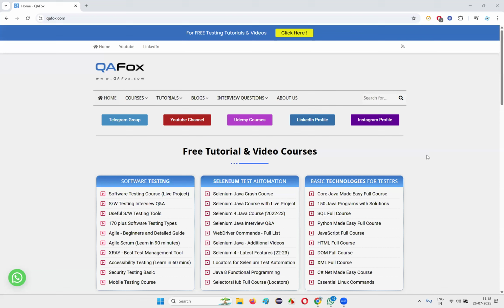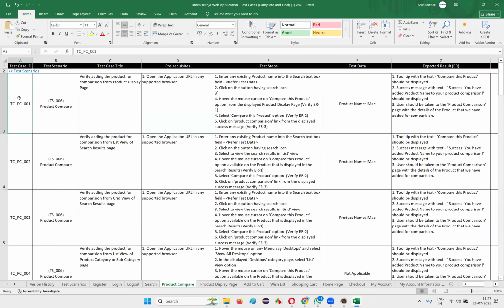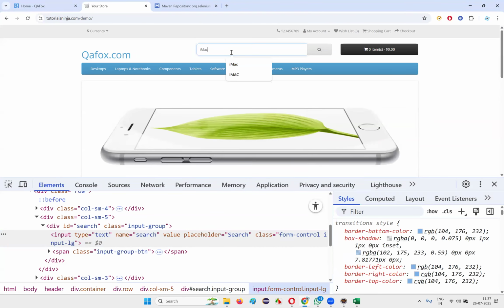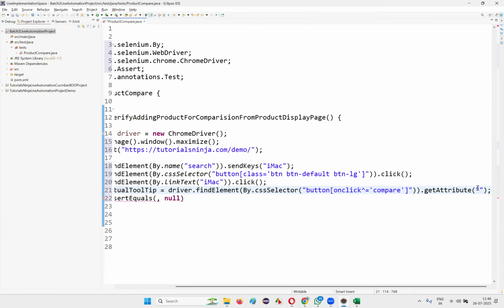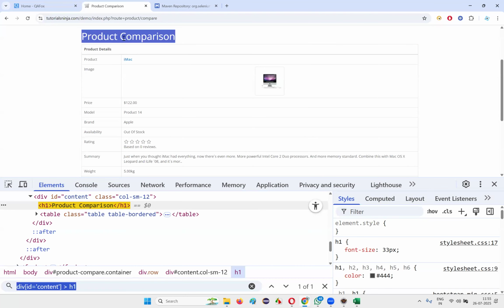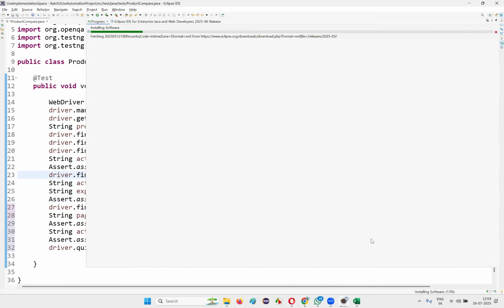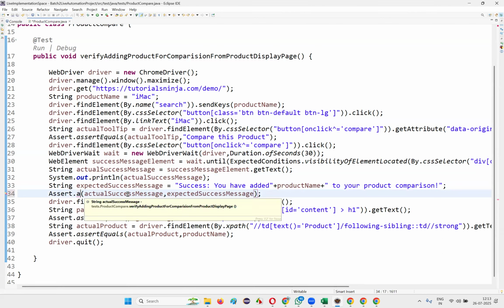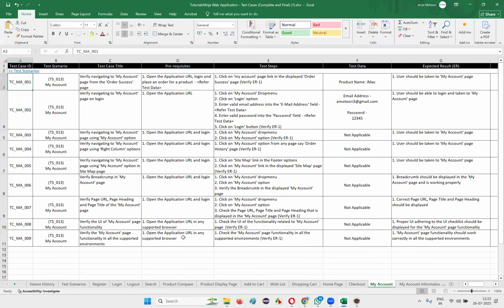Demo Session - Live Implementation of Selenium Java - Product Compare - Part 1